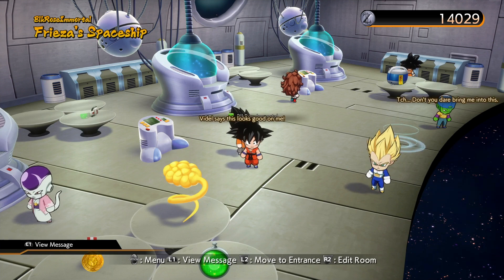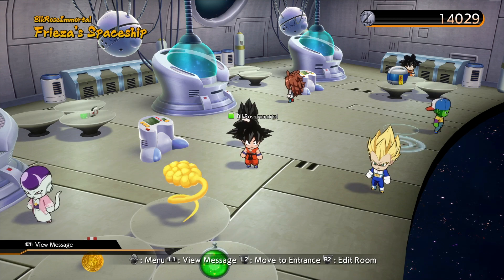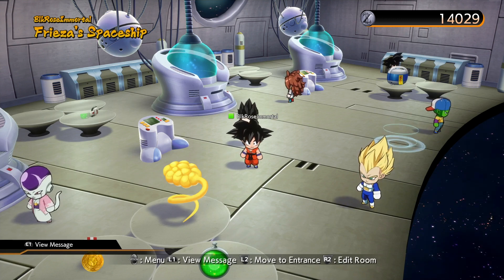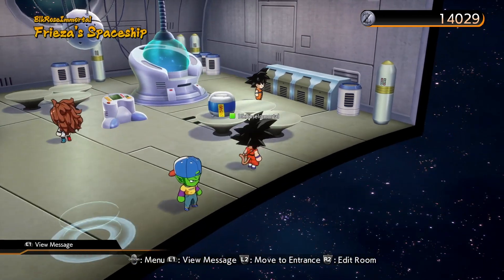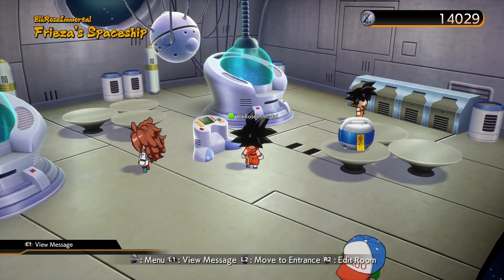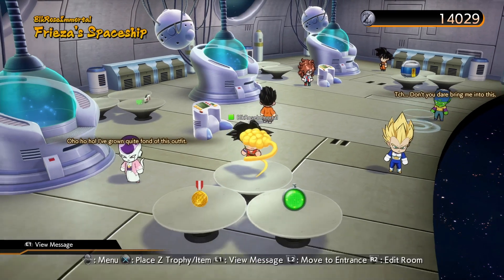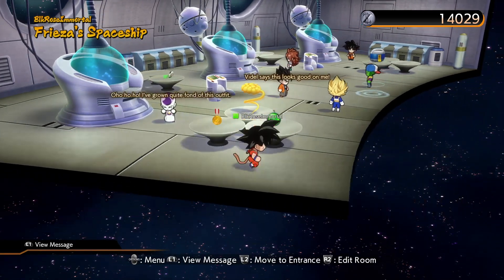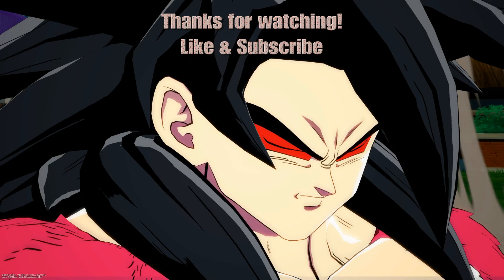DragonBall FighterZ - Goku GT | Ultra Spirit Bomb Follow Ups | Advanced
Ultra spirit bomb oki with Goku GT, this video is a 2nd part since the 1st video did pretty well.

Also, apologies for the mic quality, the mic I used wasn't great.